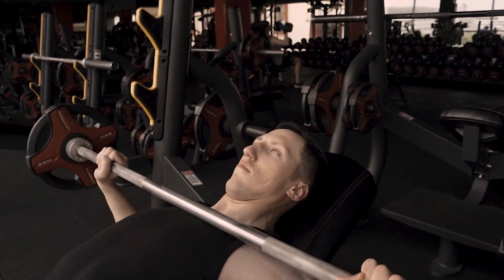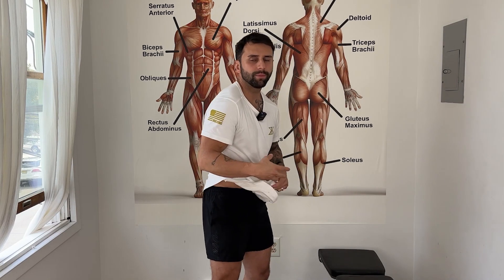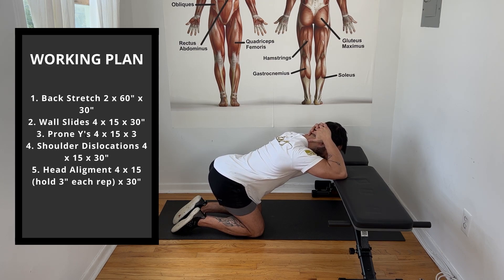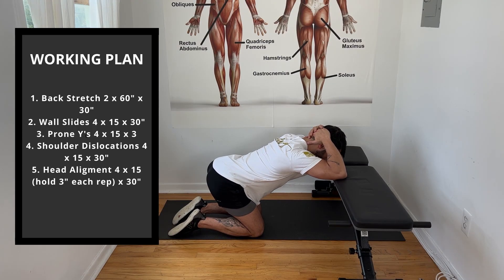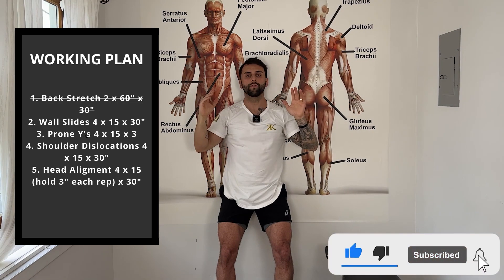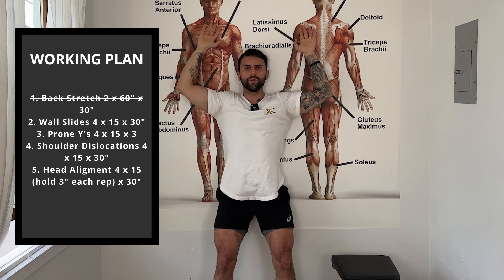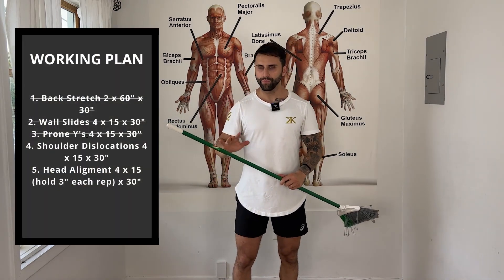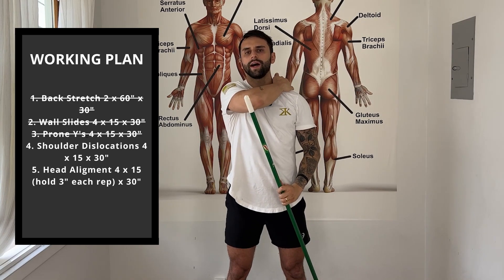Fix Hunchback Posture in 10 Minutes Day Daily Exercise Routine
Do you want to fix your posture and get in shape using science-based training?

Timestamps:
0:00 - Introduction and importance of good posture
0:15 - Reasons for poor posture and the role of muscles
0:44 - The importance of stretching to release tension
1:43 - First stretch: Hands behind the head
2:23 - Second stretch: Wall Slide
3:49 - Third stretch: Prawn Eye
4:13 - Explanation and demonstration of stretches
5:34 - Repetitions and rest for Wall Slide
6:04 - Fourth stretch: Chest Extension
6:30 - Explanation and demonstration of Chest Extension
7:57 - Repetitions and goals for Chest Extension
9:59 - Fifth stretch: Head Extension
10:18 - Explanation and demonstration of Head Extension
11:05 - Conclusion, advice for daily practice, and taking progress pictures
12:05 - Closing remarks and encouraging questions in the comments